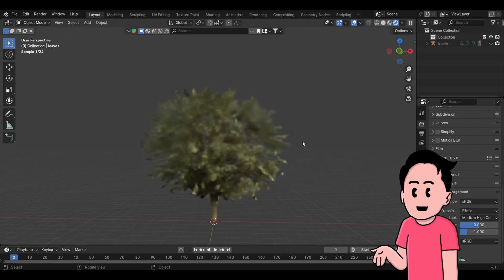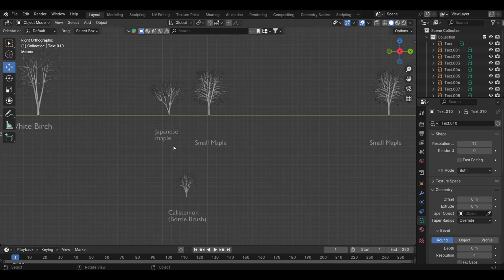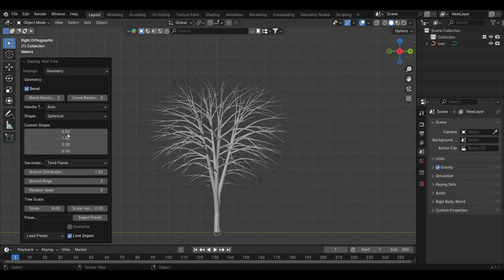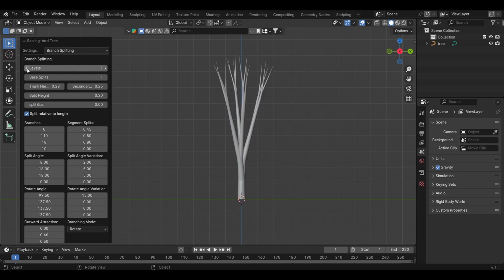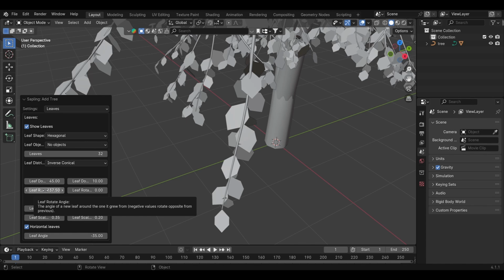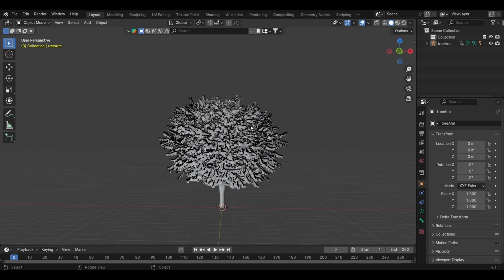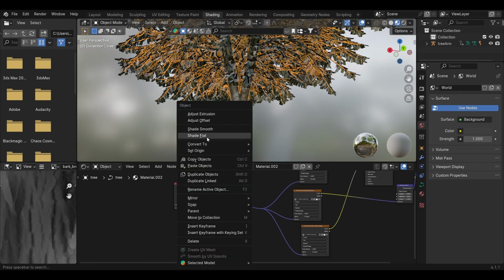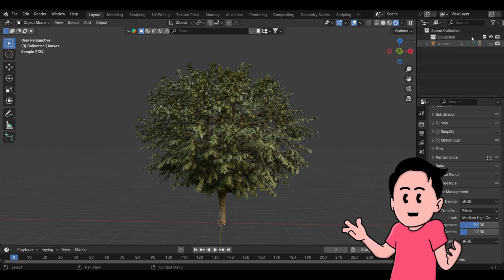How to make a Tree in Blender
In this video, I will show you how to create a tree in blender using sapling tree generator addon in Blender